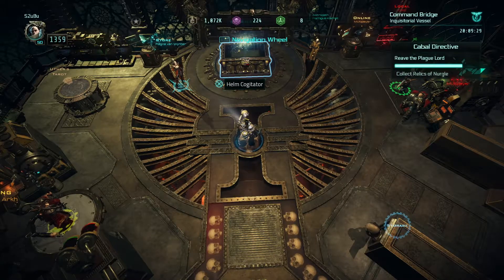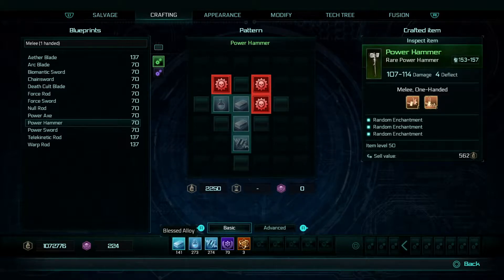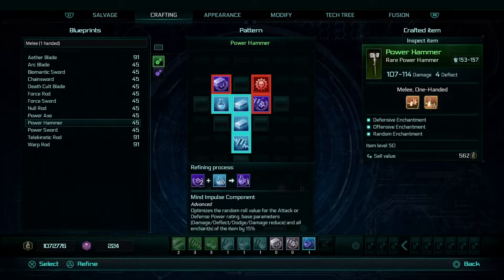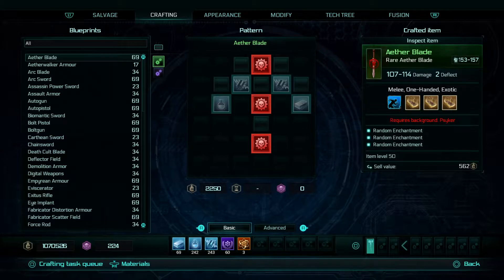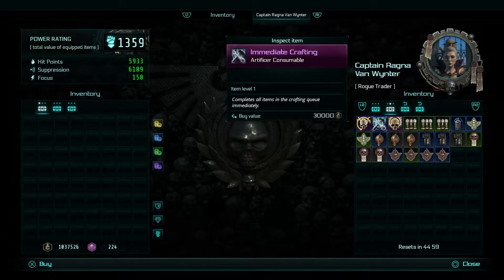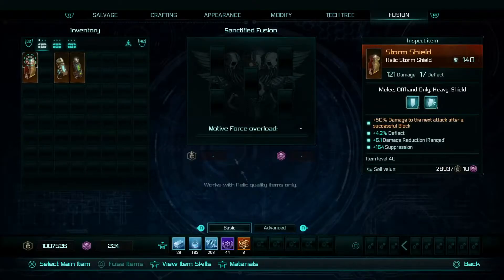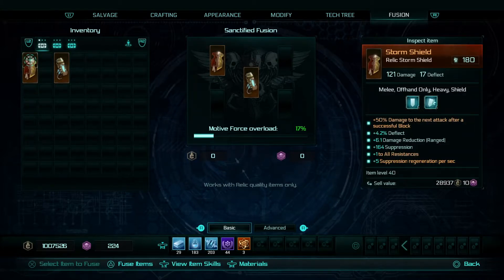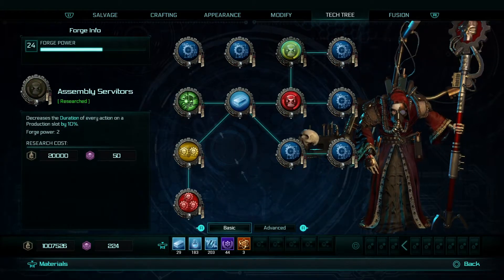InfoPlay: Inquisitor Martyr Episode 12 - Crafting and Fusion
This video chas been created on the request of Rakanarshi2 andis detailing crafting and Fusion, how they work and the best was to go about utilising them.  Please find the time stamps below for the different aspects;

Crafting - 3:22
Fusion - 23:00
Tech Tree Overview - 33:36
Modify - 34:05
Appearance Basics - 38:18

I hope you enjoy the content and find it useful.

Take care.